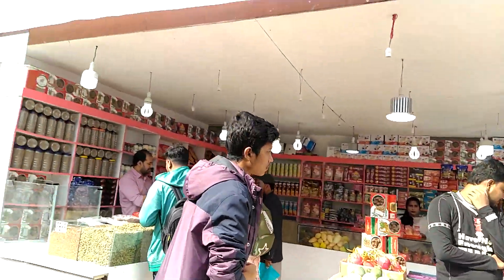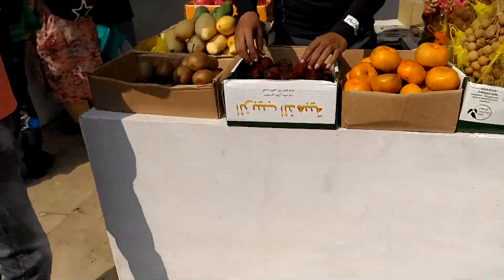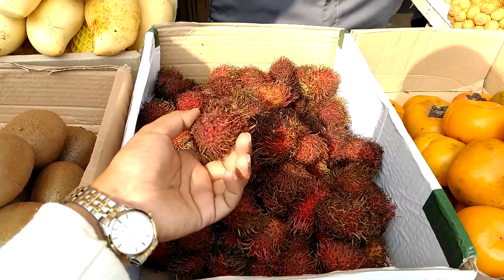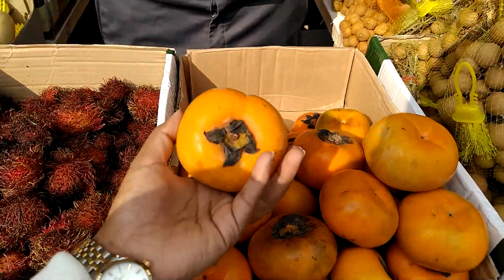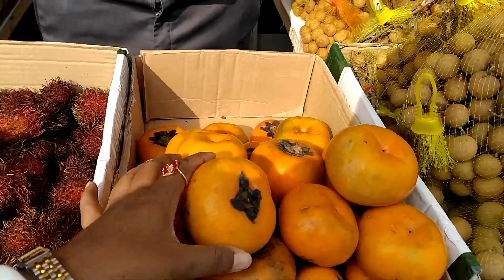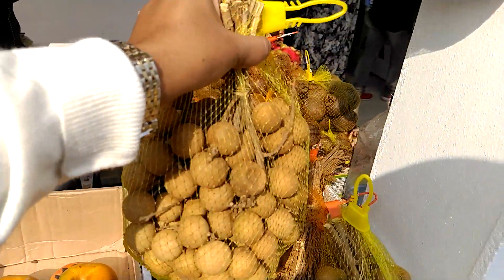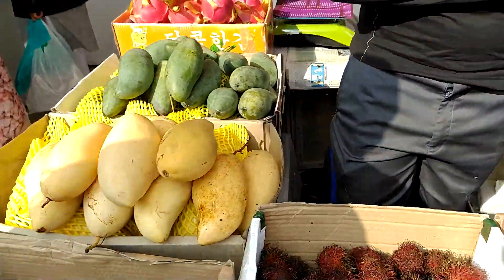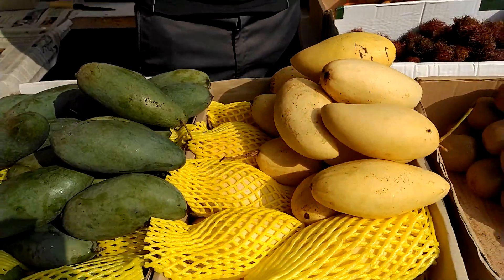ঢাকা বানিজ্য মেলা ২০২০//বানিজ্য মেলায় বিদেশী ফলের সমাহার//Foodiefamily vlogs bd//DITF